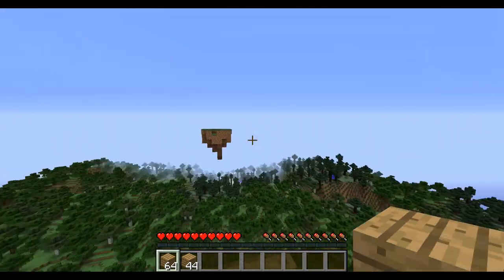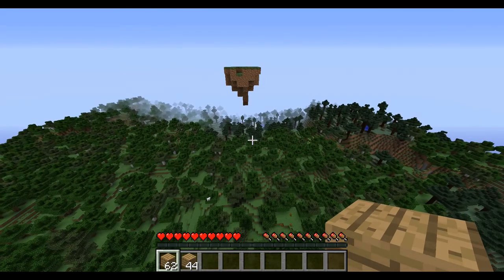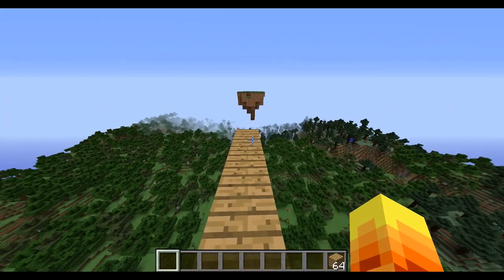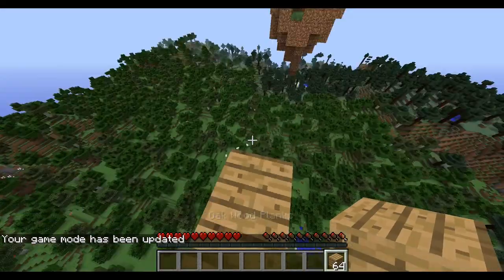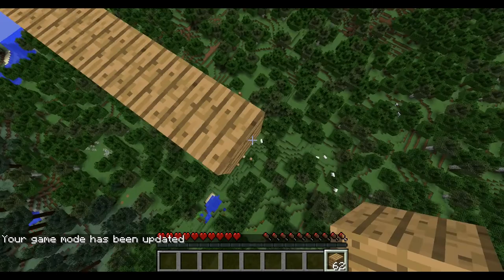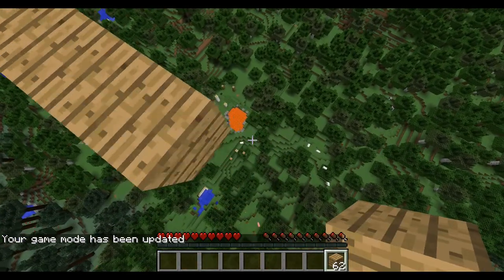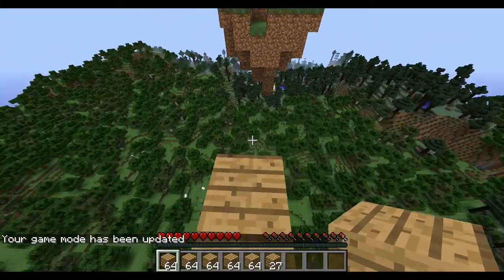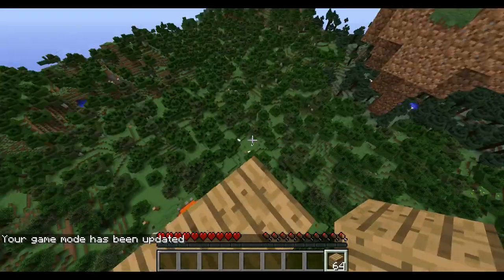How to speed bridge the fastest in minecraft *scuffed*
this took a while to make  so i hope it helps you enjoy